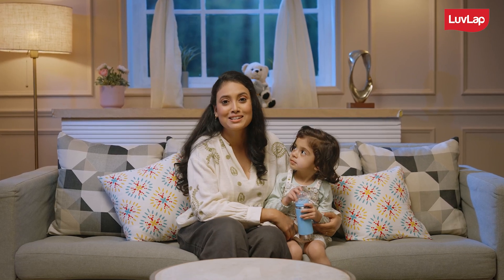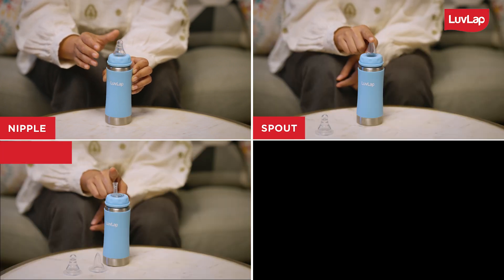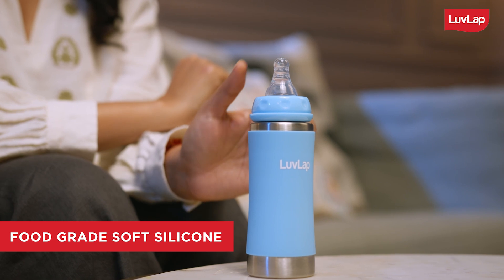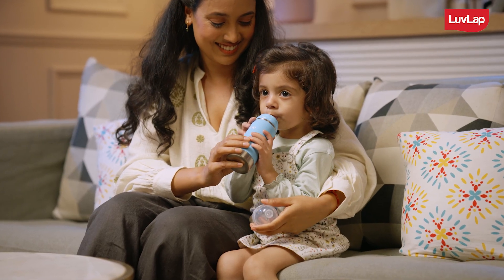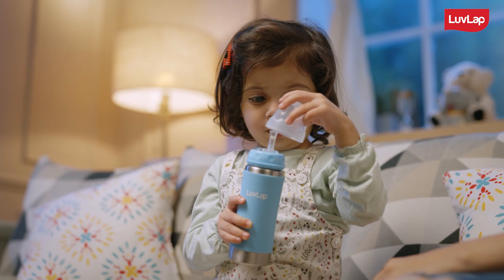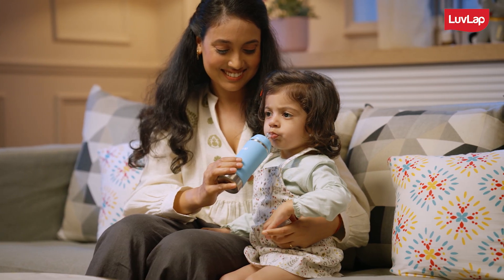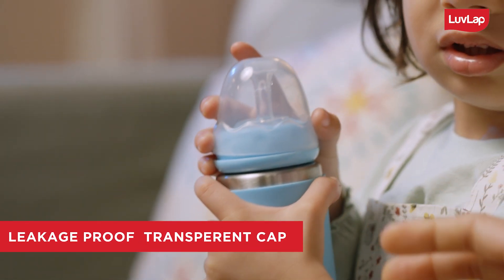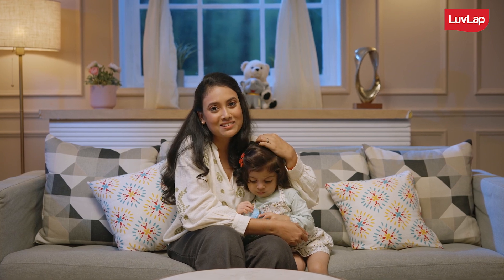LuvLap Steel Sipper with Silicone Cover - Features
LuvLap 4 in 1 Steel Feeding bottles cum Sippers are ideal for a baby's consumption of mother's milk, formula feed, Juice, and other liquids. The body of the sipper is made of rust-free SS304 steel. It is odor-free also. The liquid in the sipper can be consumed through the nipple, spout, or Straw. as All these come with an anti-colic venting system. The Silicone cover on the body makes it easy to hold. Moreover, he/she can sip from it directly once they are trained to sip from a tumbler.

• Single-walled steel Feeding bottle made of SS304 stainless steel, rust-free, odor-free
• Comes with a Slim neck nipple with an anti-colic venting system, Soft Spout, and weighted Straw so that the baby can be as he /she grows. There is also a cap to be used while the kid can use the sipper as a tumbler.
• The slim neck nipple with rounded grooves aids natural latch on, the Spout helps in self hydration and the weighted straw helps in the transition from Spout to straw sipper
• There is a Silicone body cover for the steel sipper so that heat can be retained in the sipper for long and the baby doesn’t feel the heat of the drink inside while holding it
• Recommended to use only LuvLap nipples. For better hygiene don't use the nipple for more than 3 months